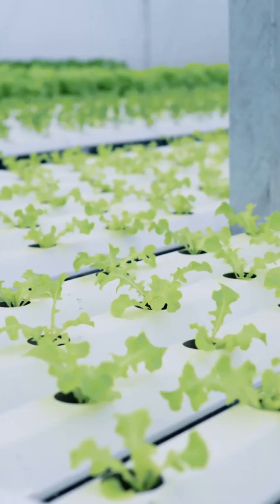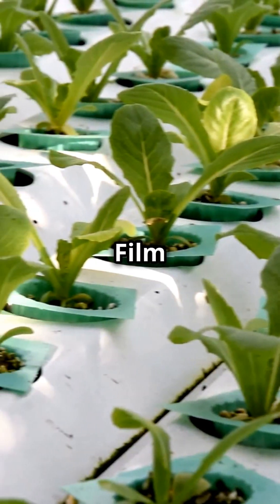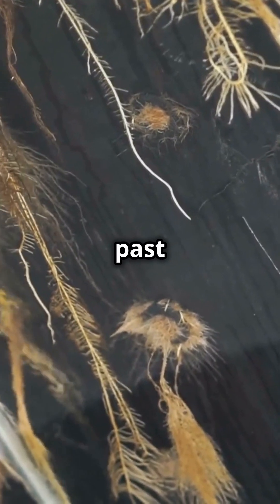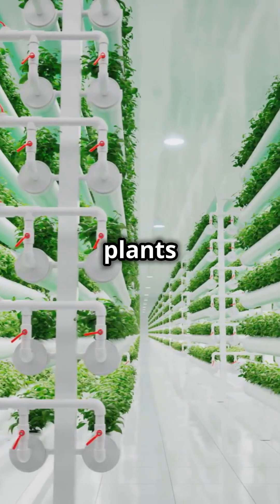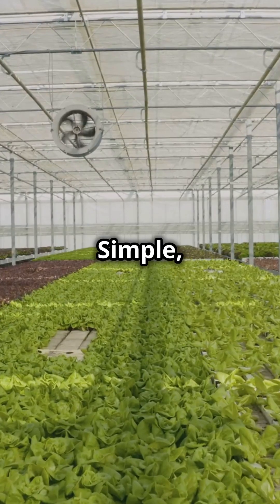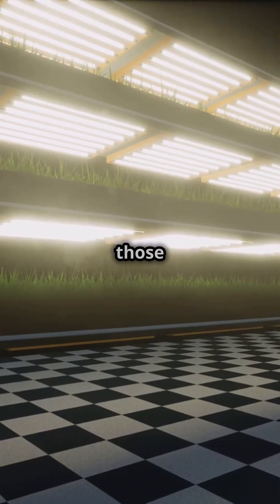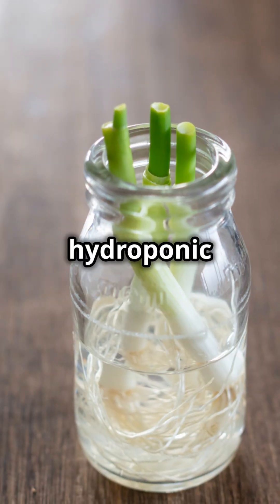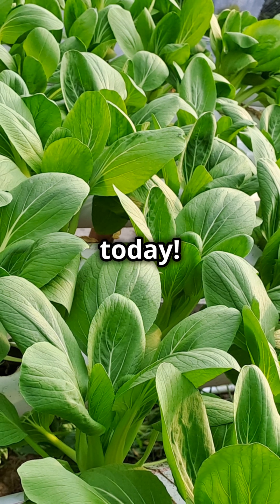Mastering NFT Hydroponics Grow Like a PRO!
Unlock the secrets to successful hydroponic gardening with our comprehensive guide to the Nutrient Film Technique (NFT)! In this video, we’ll dive deep into the principles of NFT hydroponics, showing you how to set up your system, optimize nutrient delivery, and cultivate healthy plants like a pro. Whether you’re a beginner or an experienced gardener, you’ll find valuable tips and tricks to enhance your hydroponic experience. Join us as we explore the benefits of NFT, tackle common challenges, and share insights to help you achieve bountiful harvests.

👉 Hydroponic Nutrient Film Technique NFT Hydroponics

🛒 Top-Rated Hydroponic Essentials:
1. Indoor Garden Hydroponics Growing System
– Perfect for a beginner-friendly setup.
2. General Hydroponics Flora Series Nutrient Set
– Maintain balanced plant nutrition with ease.
3. VIVOSUN Air Pump
– Essential for oxygenating your hydroponic system.
4. Phlizon LED Grow Light
– Boost your plant growth with energy-efficient lighting.

💡 Pro Tip: Mastering hydroponics starts with choosing the right system and monitoring your nutrient solution.

📅 Explore More Gardening Tips!

What’s your favorite hydroponic tip? Share your experience in the comments!